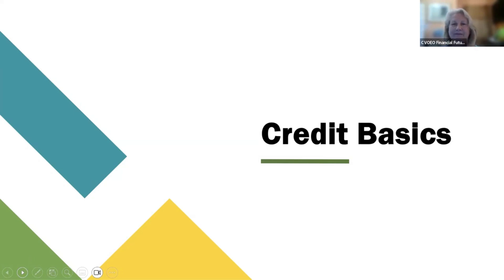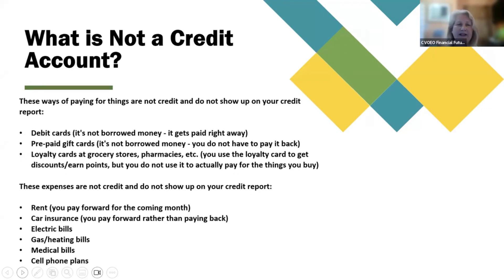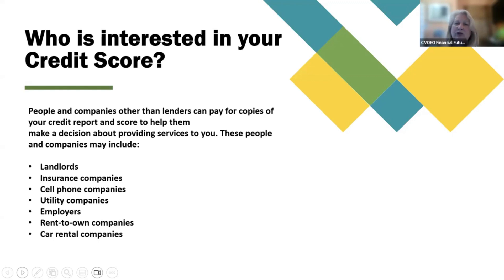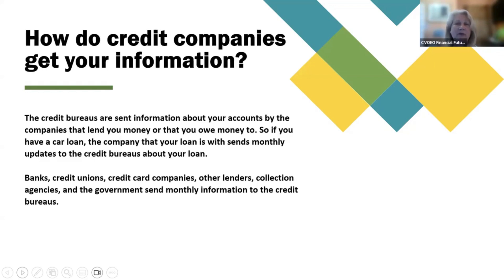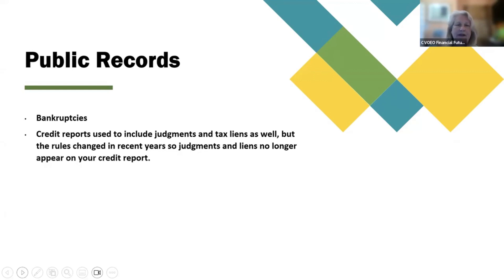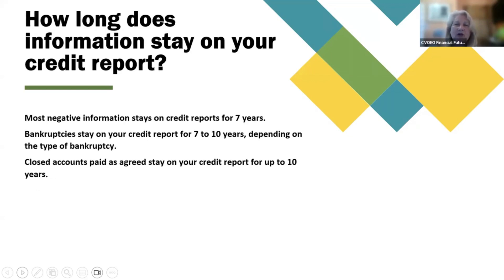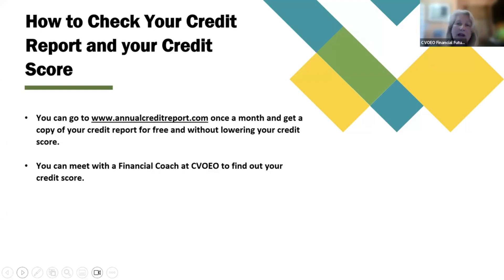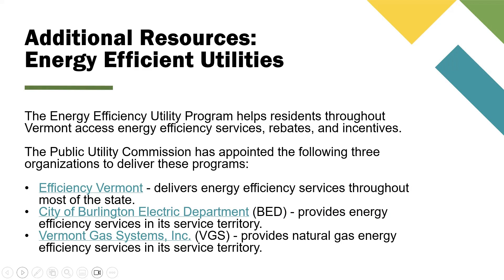CVOEO | Credit Basics (English)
(Location: CVOEO, Recorded on: 6/28/2024)
If you are interested in learning how credit affects your day to day life, what influences your credit score, and what is on your credit report, this series is for you! This recording is an abbreviated version of the Keys to Credit class. To learn more, contact your local community action agency.